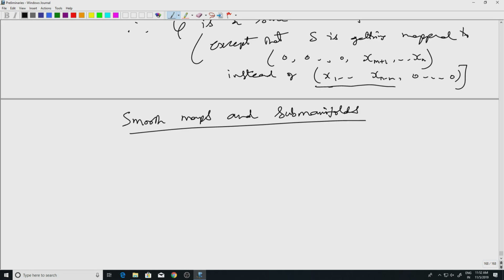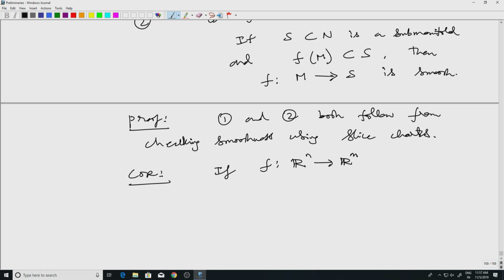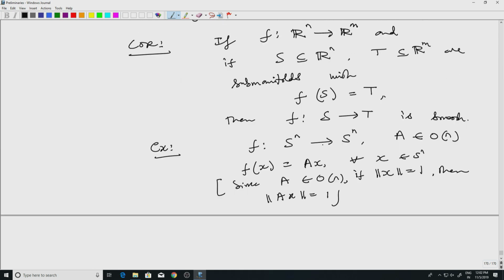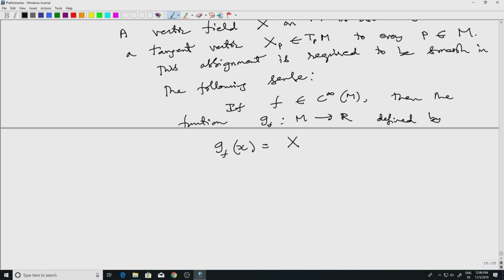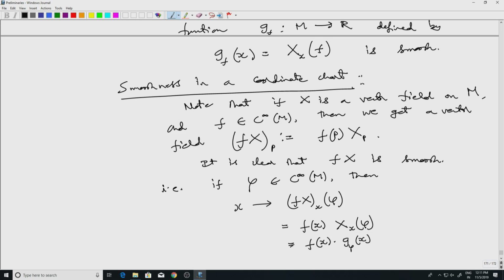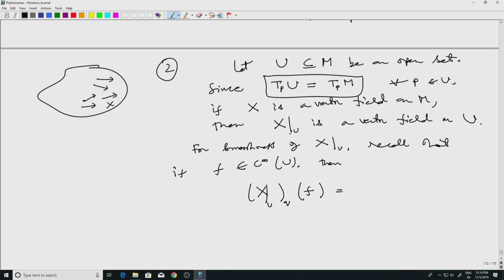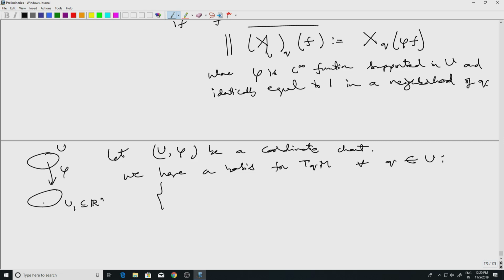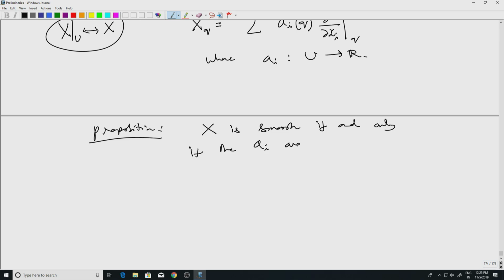noc20 ma01 lec28 Vector fields 1